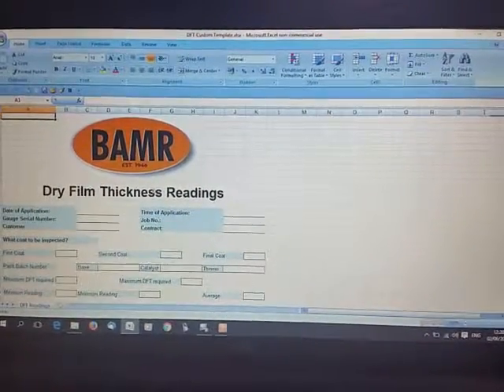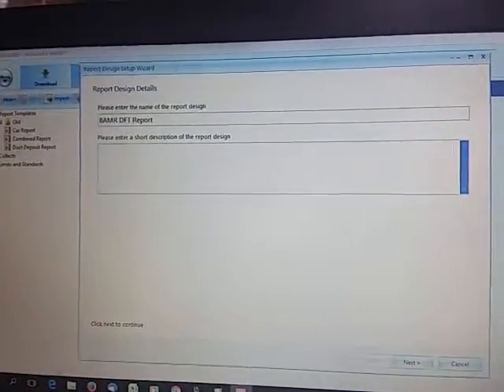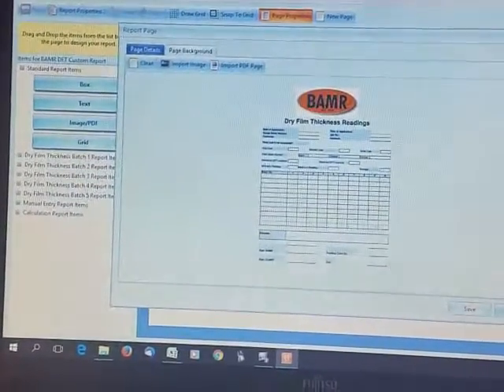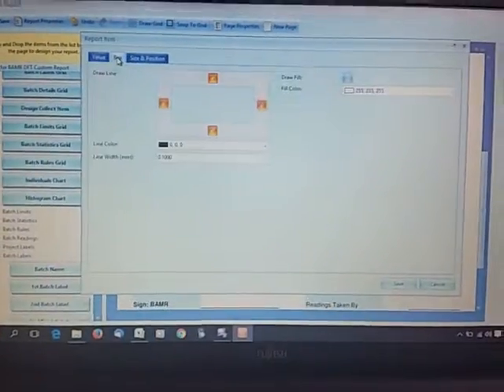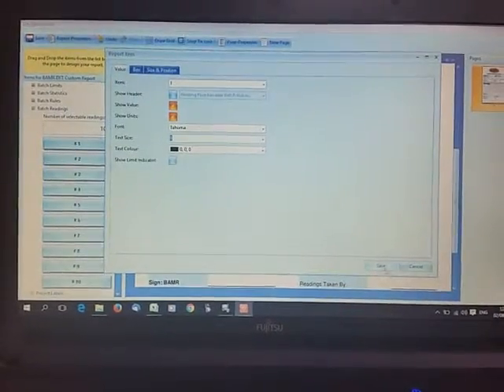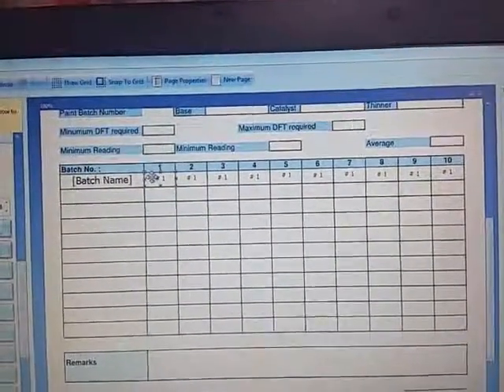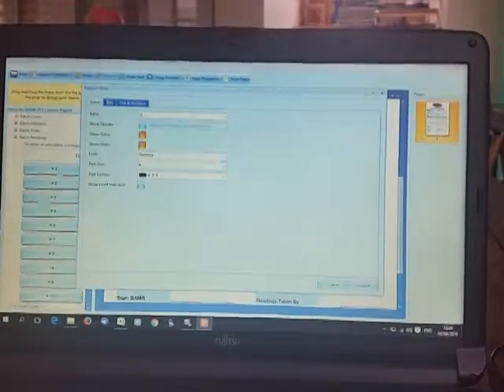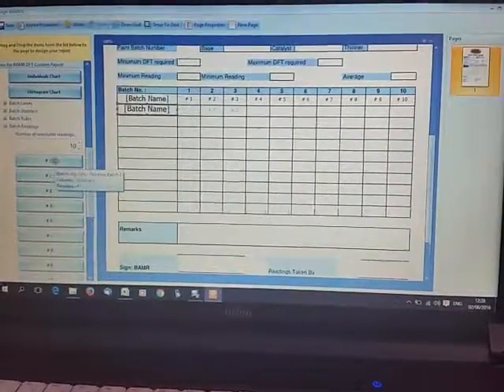BAMR Elcometer ElcoMaster Custom Report - entering batch readings